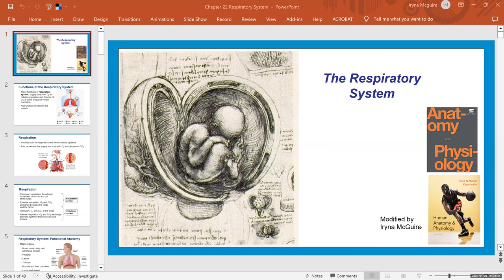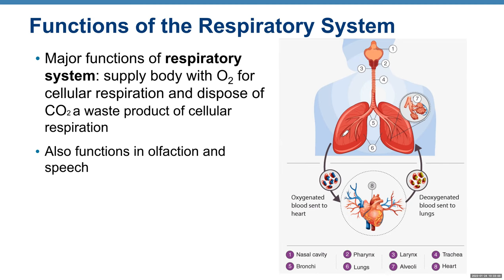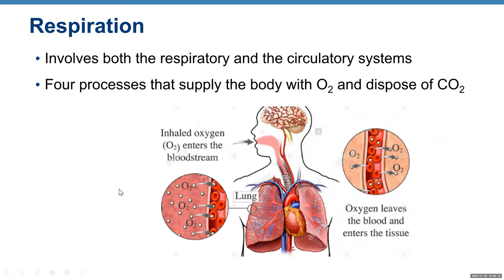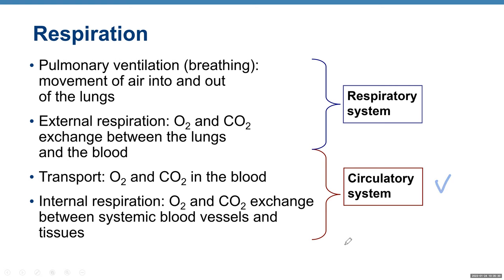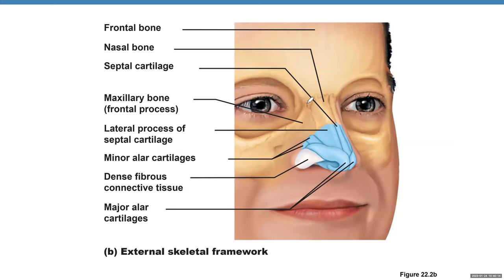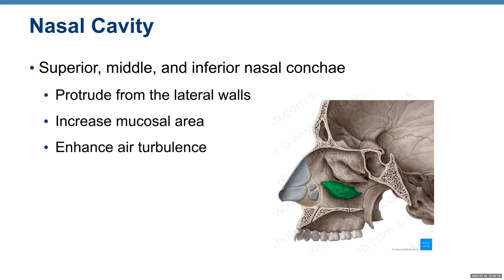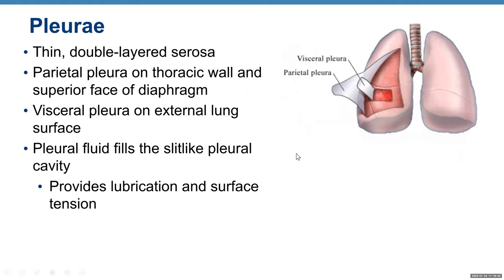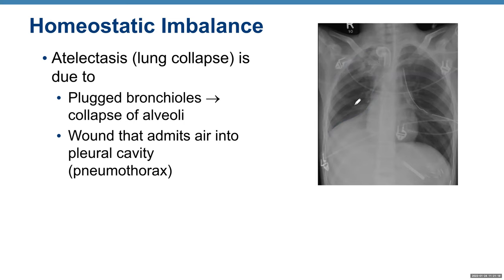The Respiratory System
The video covers anatomy of the Respiratory system.